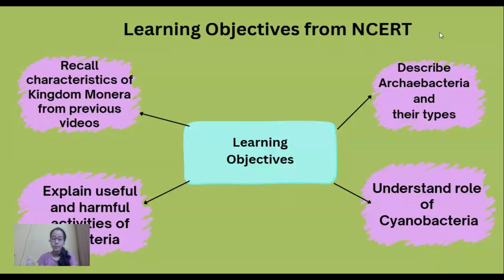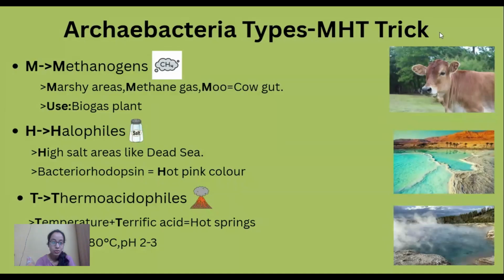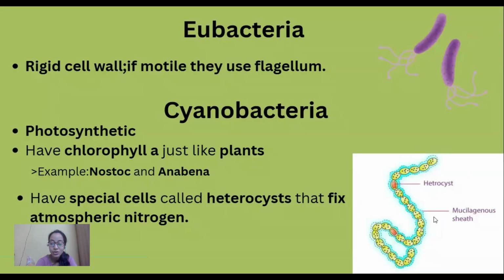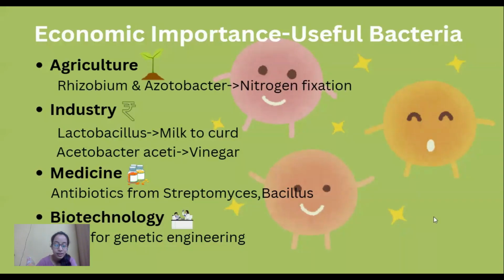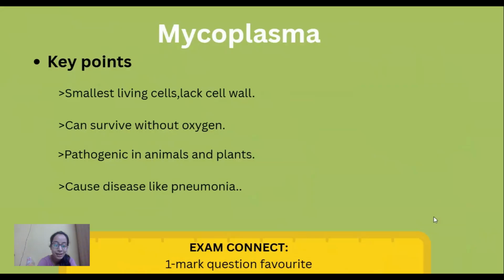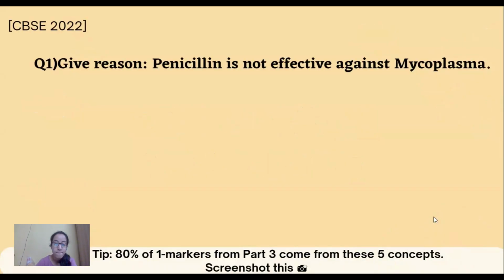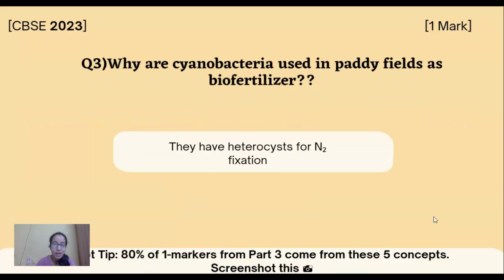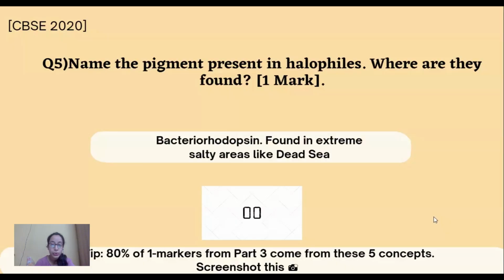Ch2:Kingdom Monera | Class 11 CBSE Biology | Archaeabacteria to Mycoplasma | MHT Trick+ PYQs| NCERT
Class 11 Biology | Kingdom Monera Part 3 | Archaebacteria to Mycoplasma | NCERT Ch 2 | CBSE 2026Welcome to Part 3 of Kingdom Monera from Chapter 2: Biological Classification. This video covers Archaebacteria, Eubacteria, Cyanobacteria, and Mycoplasma exactly as per the latest NCERT. Includes MHT Trick + Last 5 Year PYQs.📥 FREE NOTES PDF: Comment "CRMCN" below and I'll pin the link
📲 TELEGRAM – Get all Ch 2 Mind Maps + PYQ PDFs
📸 INSTAGRAM – Daily 1-mark questionsWhat you’ll learn in this video
✅ Archaebacteria: MHT Trick for Methanogens, Halophiles, Thermoacidophiles
✅ Cyanobacteria: Heterocysts, Nitrogen fixation, Algal blooms
✅ Bacteria as friends: Rhizobium, Lactobacillus, Streptomyces uses
✅ Bacteria as foes: Cholera, Typhoid, Citrus canker + MCQ trap
✅ Mycoplasma/PPLO: Why penicillin fails + 5 NCERT points
✅ Last 5 Year CBSE PYQs solved: 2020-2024
Part 5: Kingdom Protista: [Link when live]
IMPORTANT NCERT LINES COVERED:
"Archaebacteria have a different cell wall structure..." Pg 18
 "Bacteria are our friends and foes both" Pg 19
"Mycoplasma are the smallest living cells known" Pg 20
High-Yield PYQs in this video:
2024: Biogas bacteria? → Methanogens
2023: Cyanobacteria as biofertilizer? → Heterocysts
2022: Penicillin vs Mycoplasma? → No cell wall  Liked the MHT trick?